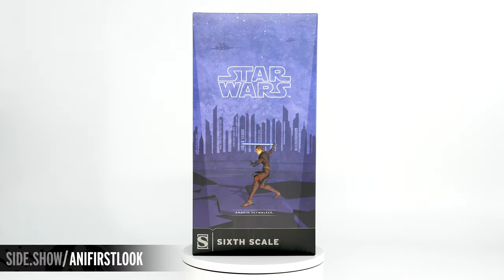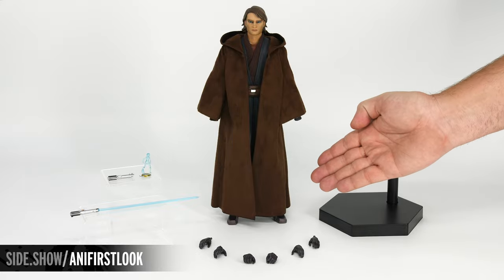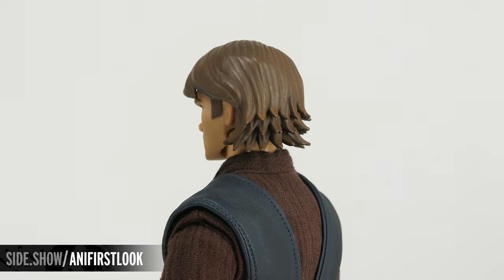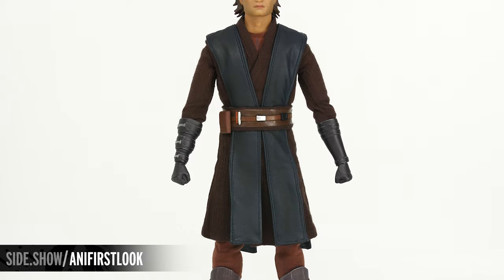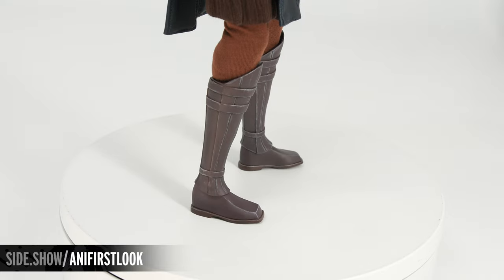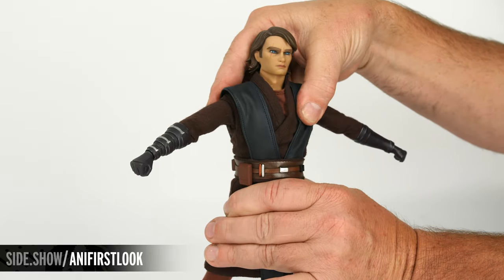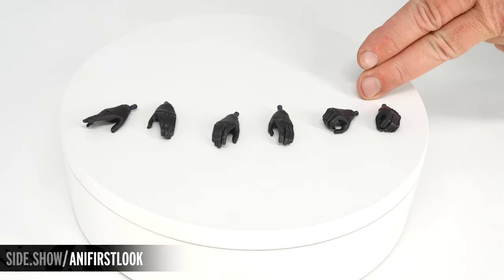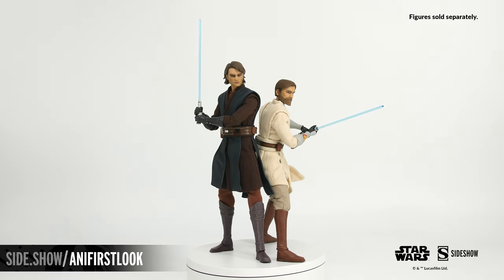Anakin Skywalker Star Wars The Clone Wars Figure Unboxing | First Look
Sideshow Collectibles and Anakin Skywalker The Clone Wars Figure Unboxing. Here is the FIRST LOOK at the unboxing and review experience for all Star Wars, Anakin Skywalker, and The Clone Wars fans!

Sideshow presents the Anakin Skywalker™ Sixth Scale Figure, inspired by the character’s iconic animated appearance in Star Wars™: The Clone Wars.

The Anakin Skywalker Sixth Scale Figure captures the Jedi Knight’s distinct design from the fan-favorite animated series The Clone Wars, as he works to keep the galactic peace alongside the Jedi Order. This articulated figure features a stylized headsculpt and a carefully tailored fabric costume consisting of a Jedi robe, tunic, undershirt, tabards, pants, a sash, a belt with sculpted accessories, and sculpted boots and gauntlets to create his signature uniformed look.

The Anakin Skywalker Sixth Scale Figure includes a number of stylized hands and swap-out accessories to give collectors a wide range of display options for the Jedi general. Anakin Skywalker comes with four pairs of stylized hands including a pair of grip hands, a pair of neutral hands, a pair of force hands, and a pair of fists for a wide variety of gestures and pose combinations. In addition, he comes with both a lightsaber hilt and lightsaber with its blue tapered blade unleashed for battle action. Finally, Anakin includes a holoprojector accessory with a sculpted Ahsoka Tano™ hologram for communicating with his Padawan.

Bring balance to your Star Wars collectibles with the Anakin Skywalker Sixth Scale Figure today!

Brand: Star Wars
Manufacturer: Sideshow Collectibles
Type: Sixth Scale Figure

Timestamps
0:00 - Packaging/Contents
1:12 - Figure Sculpt
3:41 - Articulation
5:05 - Accessories
5:46 - Figure Poses